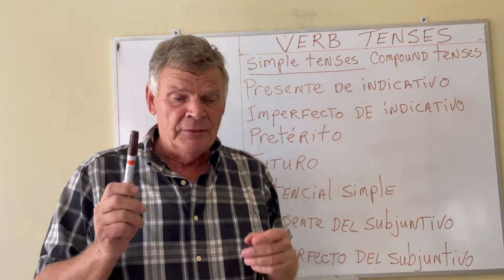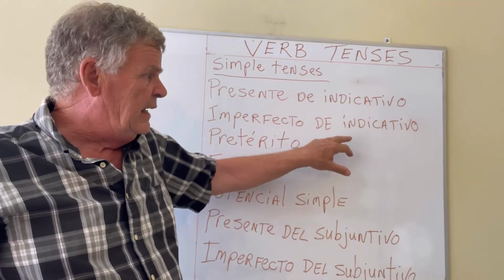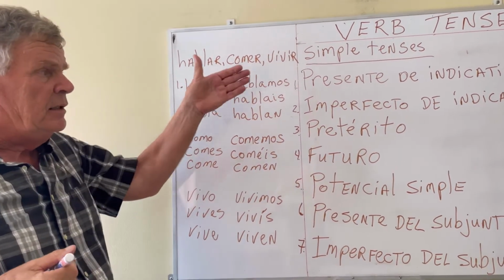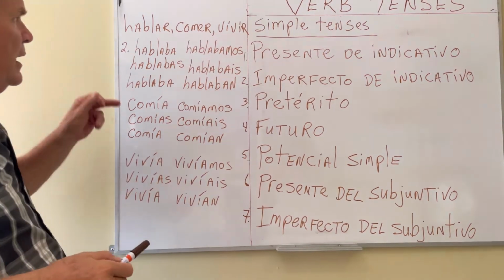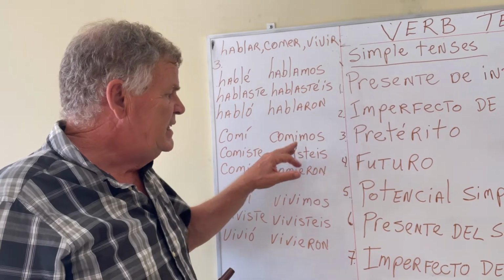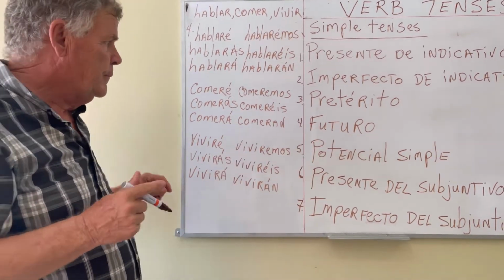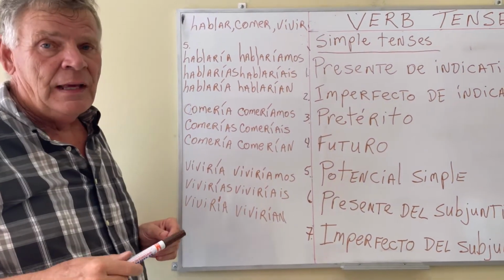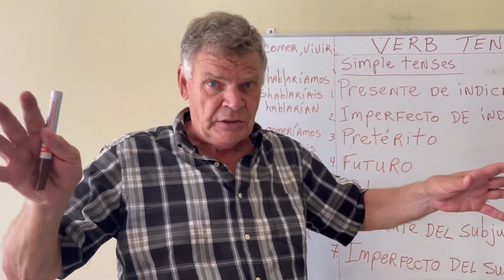Verb tenses in Spanish